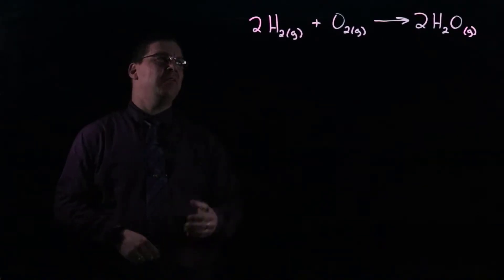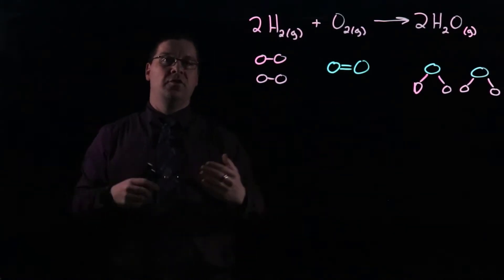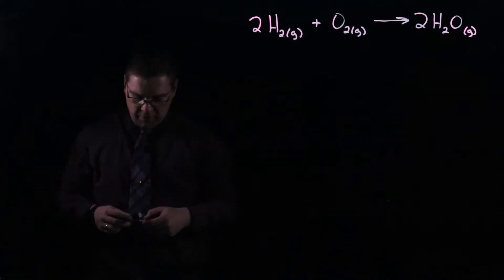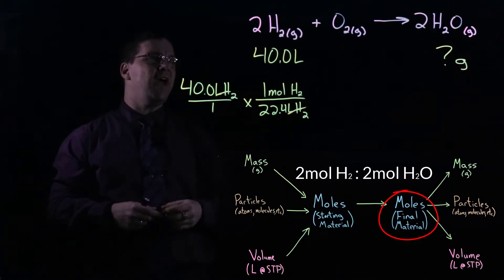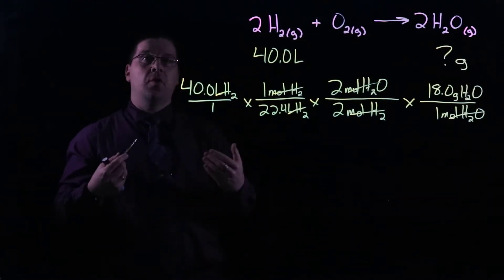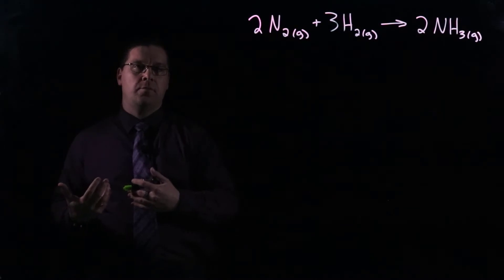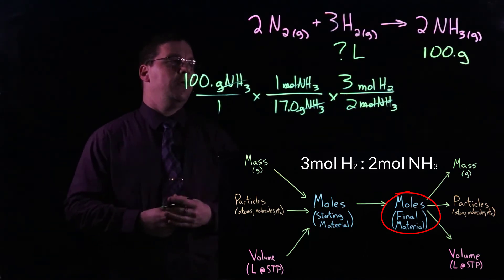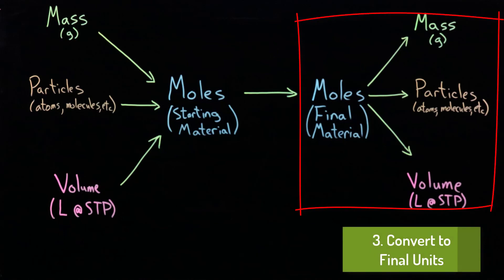Stoichiometry - Definition, Process & Examples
This lesson relates the process of stoichiometry (which studies the relationship between a chemical equation and quantities of reactants and products) to following a recipe.  A simple process of successive conversion factors can be used to convert from a quantity of a starting material to a chosen quantity of a final material.  Two examples are worked out in this video as well, showing how each conversion factor is implemented.